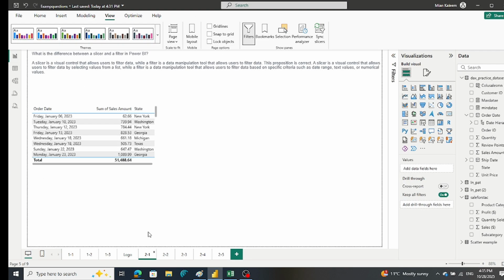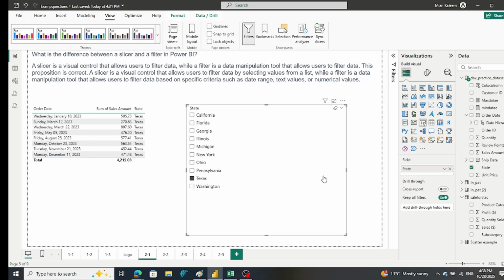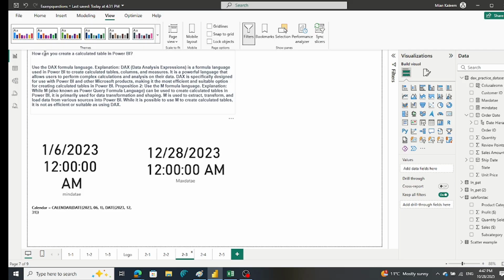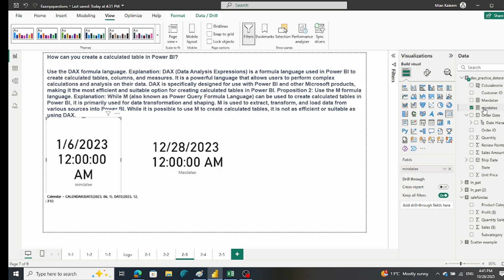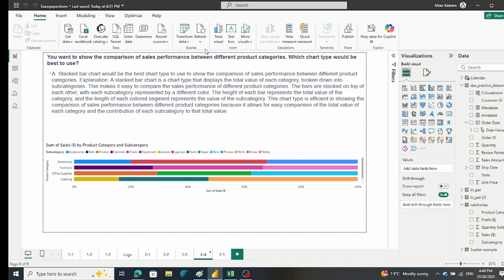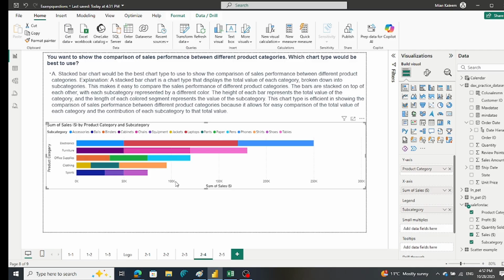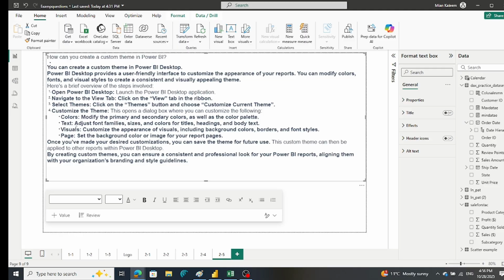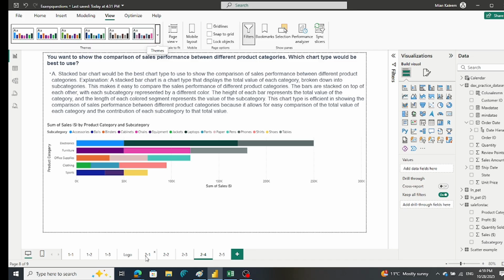Power BI Certification Preparation 2025 | Most Asked Questions & Tips (2)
Prepare for your Power BI Certification Exam with this comprehensive collection of real-world questions and answers.
In this video, we cover the most frequently asked topics from Microsoft Power BI certifications — including DAX, data modeling, Power Query, visualization best practices, and Power BI Service concepts.

Whether you’re aiming for PL-300: Microsoft Power BI Data Analyst or preparing for a Power BI interview, this guide will help you understand the logic behind each question so you can confidently pass your exam.